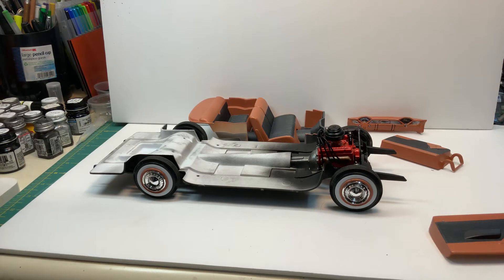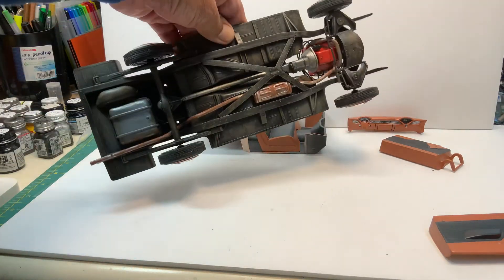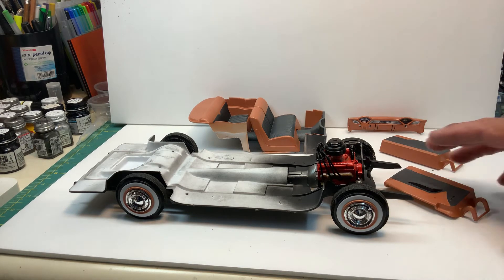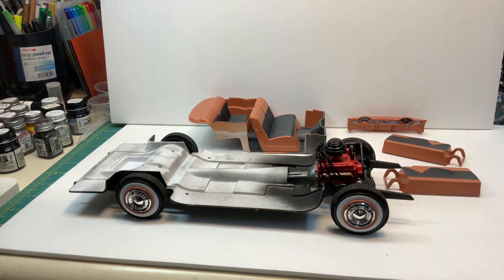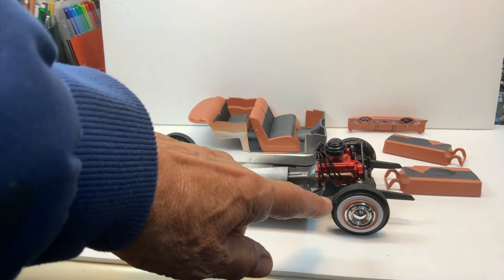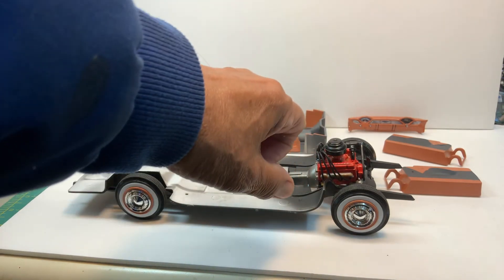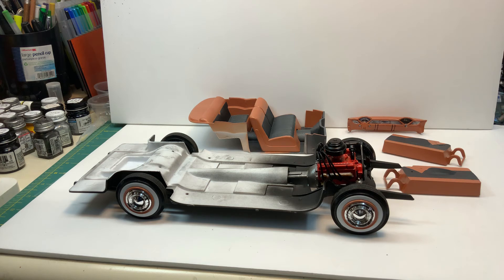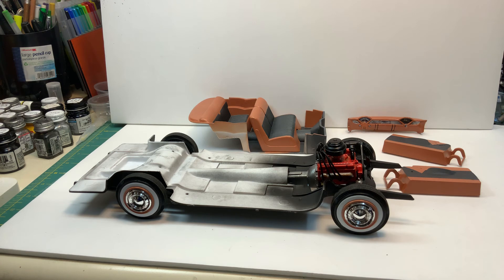1955 Chevy Bel Air Convertible in 1/16Scale by AMT Update #1